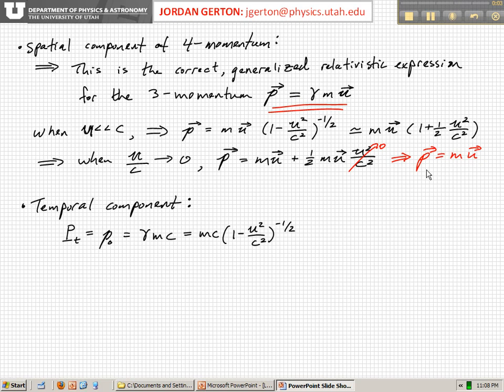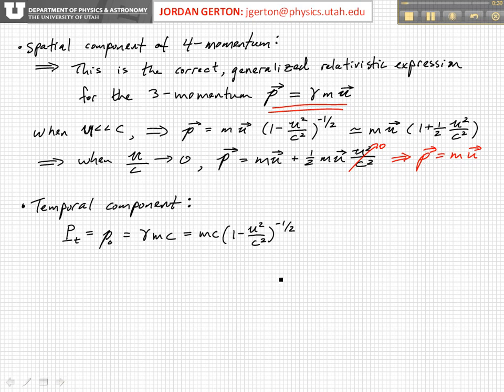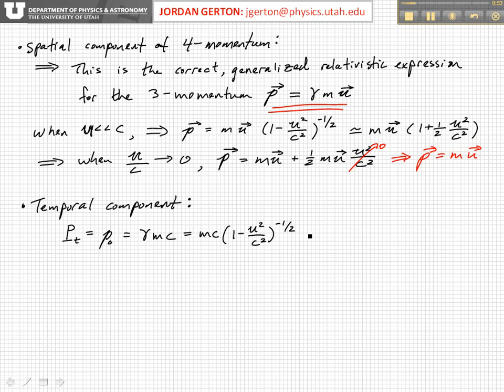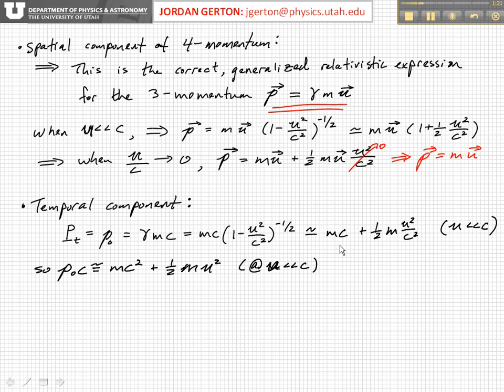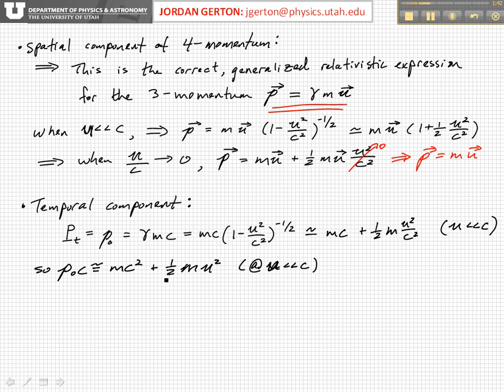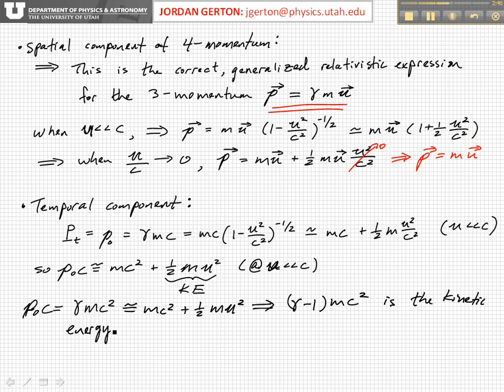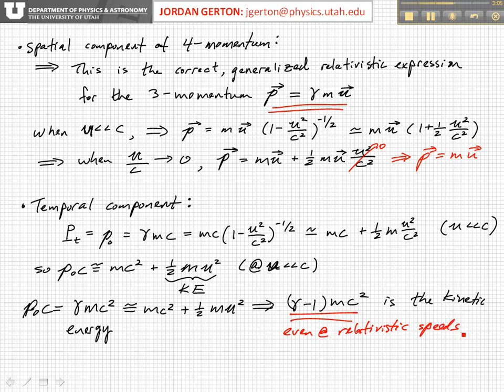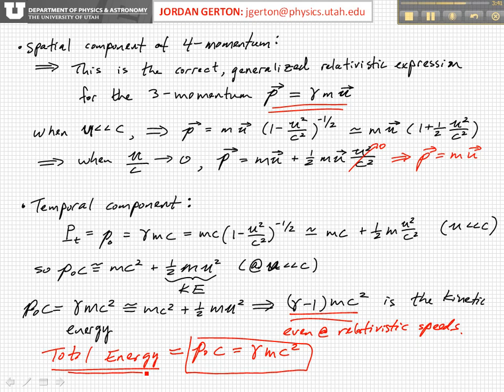PHYS3740 Lecture10-3 Four-Momentum and Rest Mass